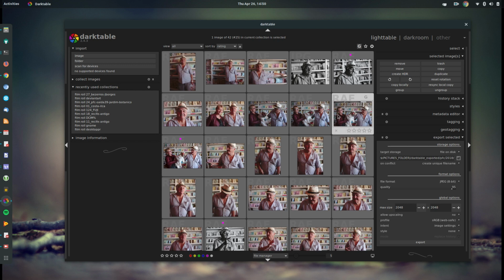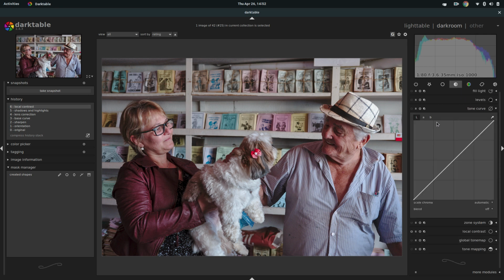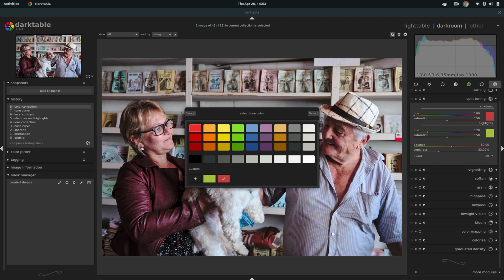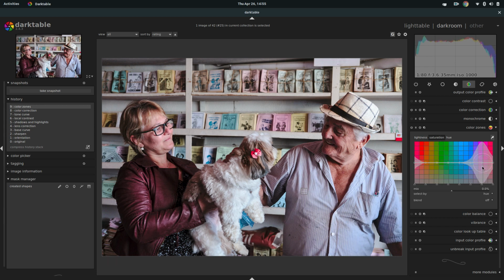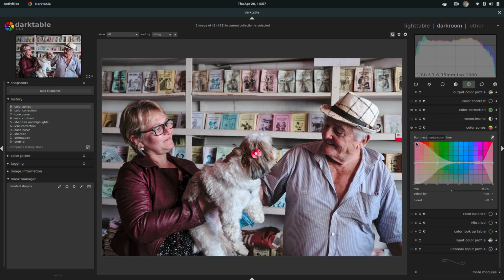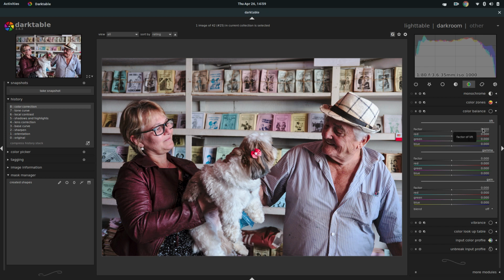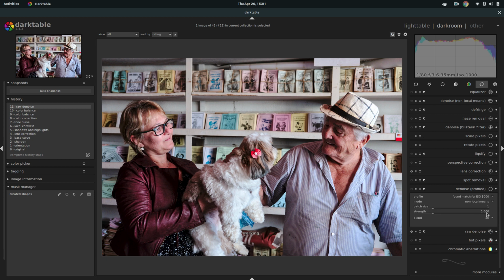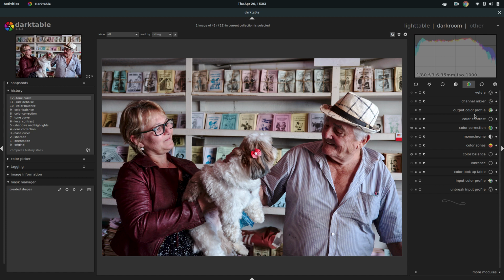Darktable RAW edit: color images